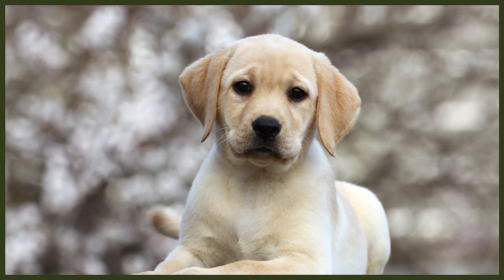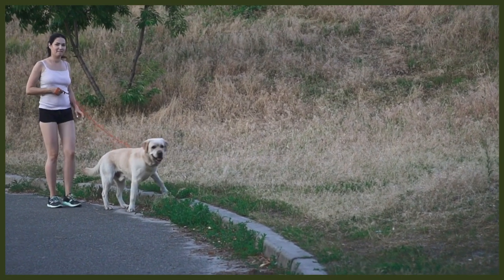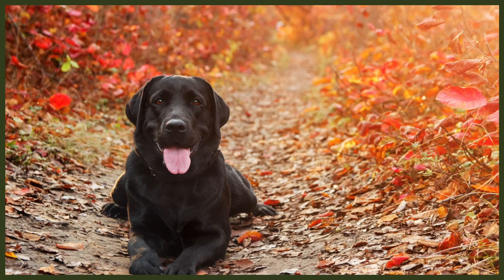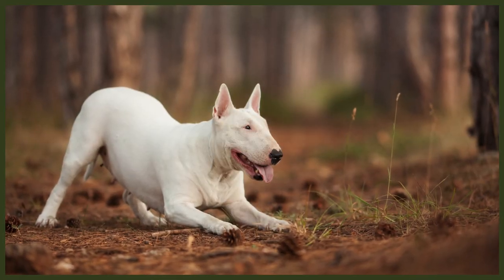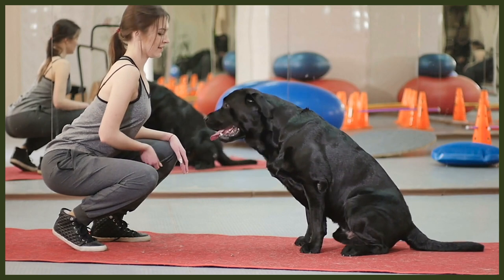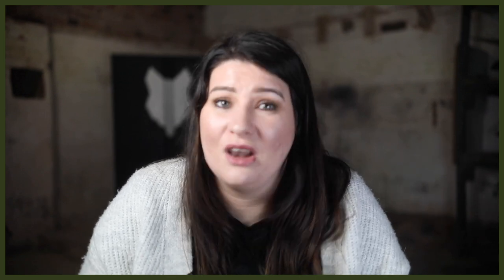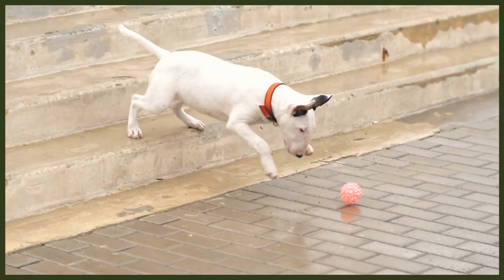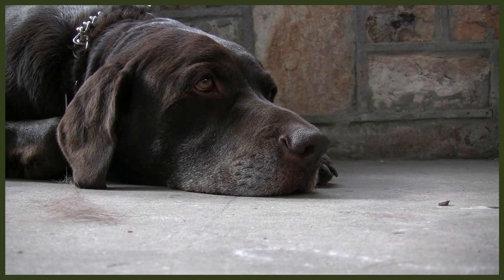BULL TERRIER VS LABRADOR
BULL TERRIER VS LABRADOR. The Bull Terrier and the Labrador are both incredibly popular breeds. They have a number of similarities and differences but which would be better for you? Today we compare the 2 breeds.

OUR PRODUCTS:
Fenrir Ragnar Harness